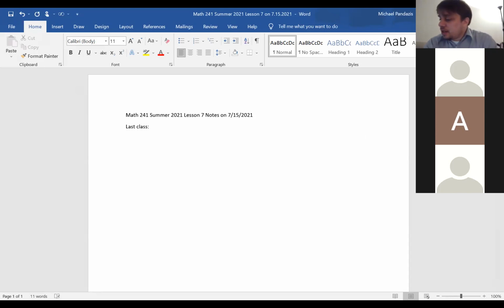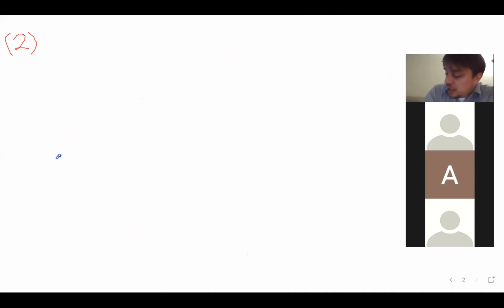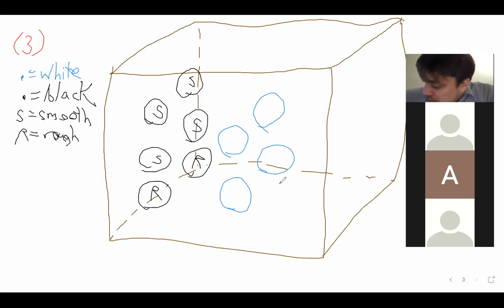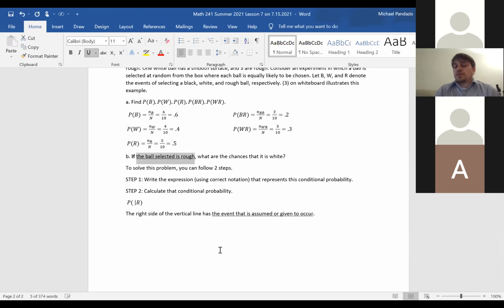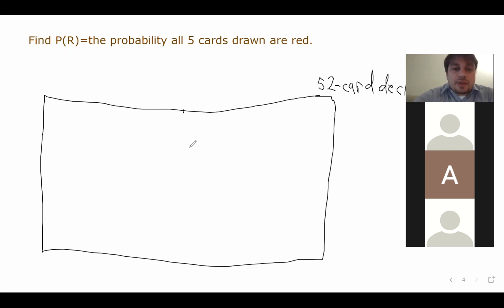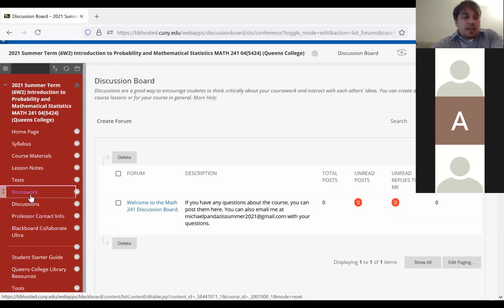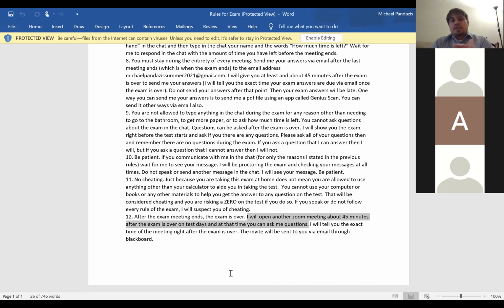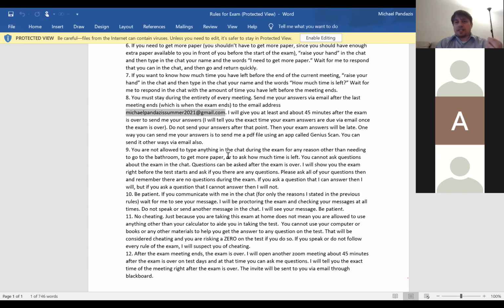Math 241 Summer 2021 Lesson 7